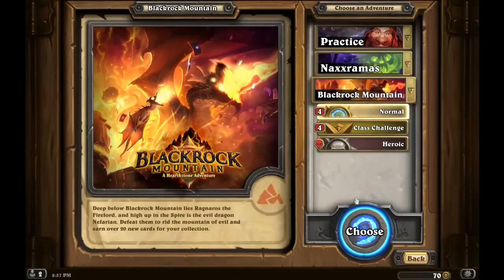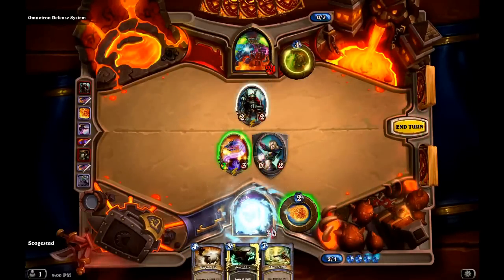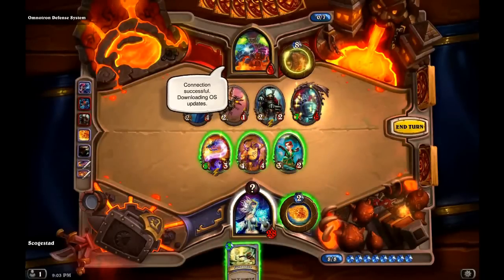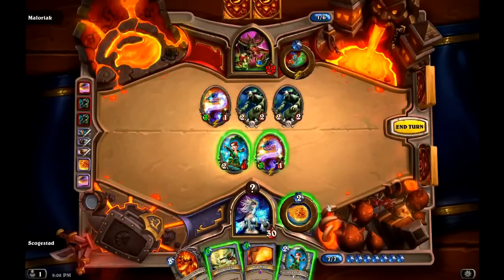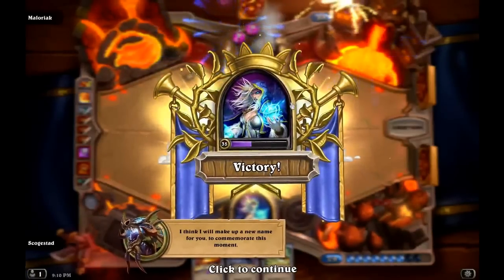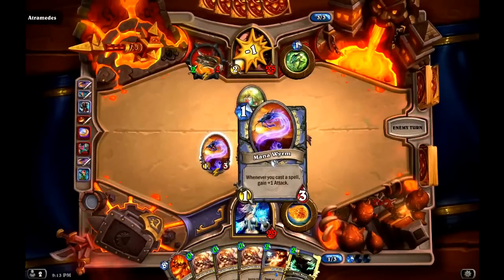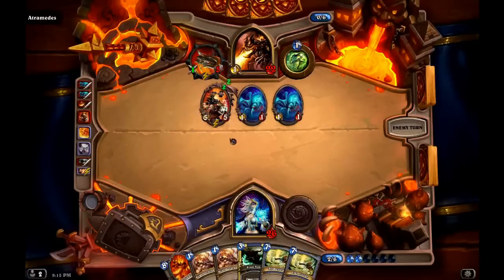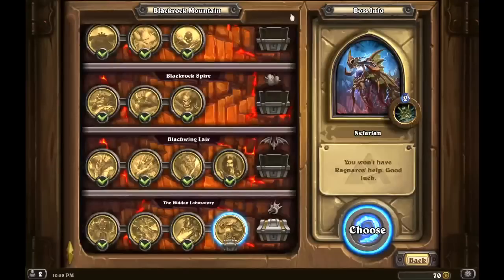Mediocre Hearthstone: Hidden Laboratory Part 1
The first 3 are a breeze! Then Nefarian comes back, and this time Ragnaros is all out of craps to give.